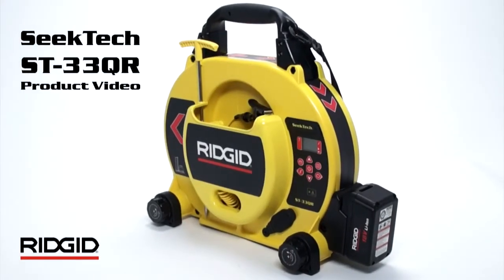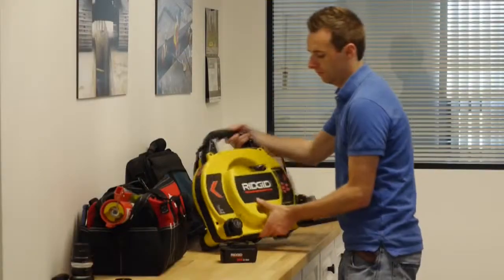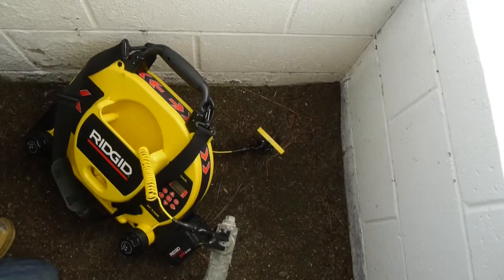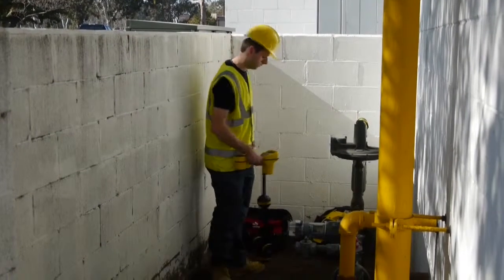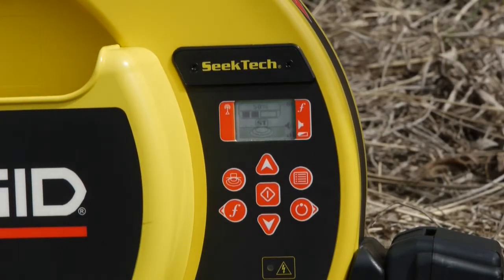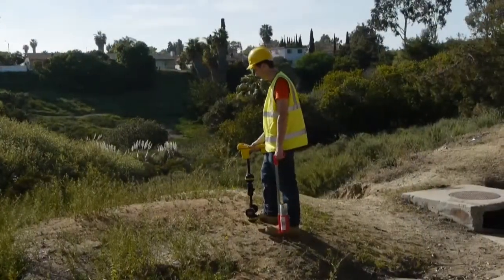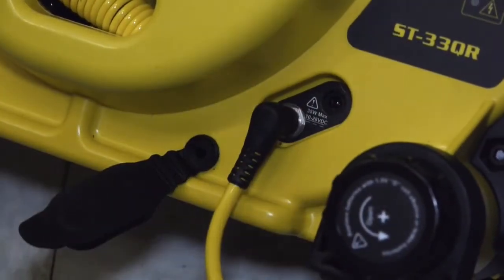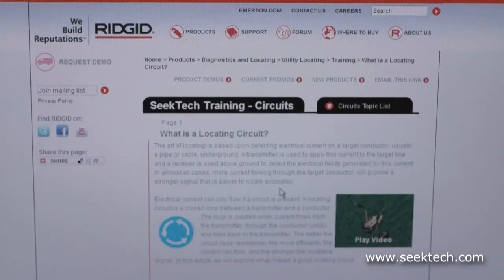ST 33QR Product VideoMedium Res 720p